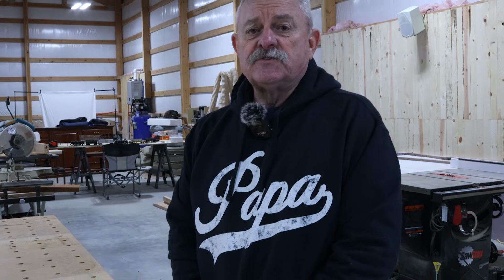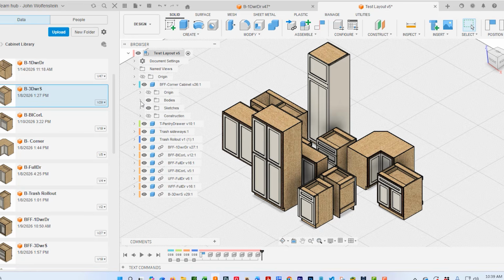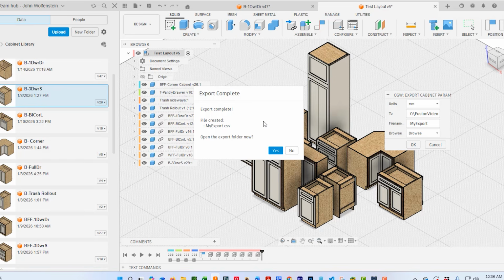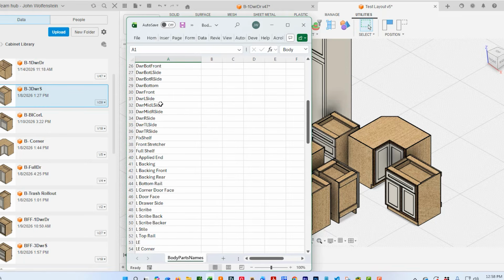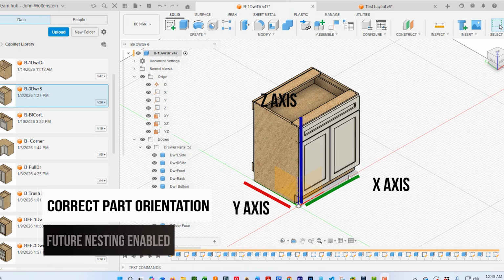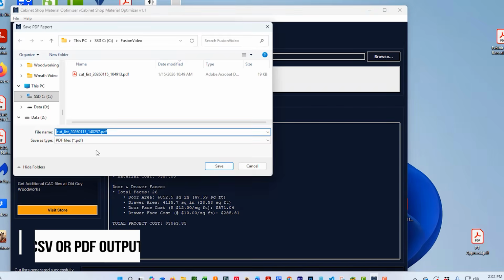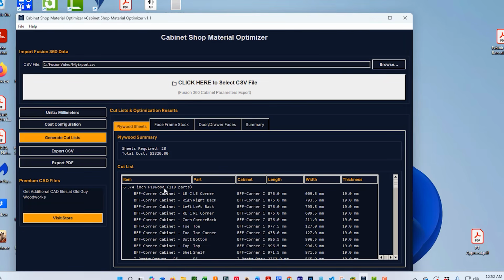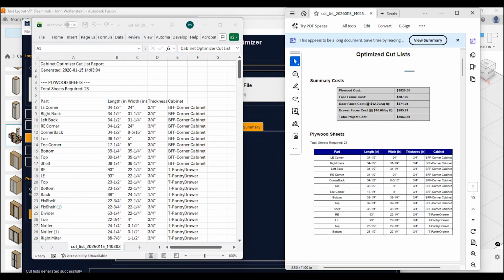Stop Wrong Cut Lists in Fusion 360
Accurate Cut Lists in Fusion 360 (Cabinet Workflow)

This video shows a complete Fusion 360 cabinet workflow for generating accurate cut lists, material quantities, and cost estimates.

In this video, I walk through the latest updates to my Cabinet Optimizer and Fusion 360 add-in, focused on creating comprehensive, accurate cut lists, reliable material quantities, and usable cost data.

You’ll see how the Fusion 360 add-in exports cabinet data to CSV, how meaningful body names affect accuracy, and why fixing part orientation is critical for future features like sheet-goods nesting. I also show how the optimizer generates cut lists and cost estimates that can be exported as CSV files or printable PDFs for the shop or vendors.

The Cabinet Optimizer and Fusion 360 add-in are free. I do not use email for constant marketing.

What’s covered in this video:
Fusion 360 cabinet workflow overview
Exporting single or multiple cabinets to CSV
Why body naming matters for accurate cut lists
Part orientation fixes and future nesting support
Cut lists, material quantities, and cost estimates
CSV and PDF export options
Viewer-requested features (inches and millimeters)
Why this workflow works with or without a CNC

00:00 Intro & Why Accuracy Matters in Fusion 360
00:25 Cabinet Optimizer & Fusion 360 Add-In Overview
00:43 Exporting Cabinets to CSV (Single & Multiple)
01:53 Why Body Naming Matters for Accurate Cut Lists
02:23 Part Orientation Fix & Future Nesting
02:56 Cut Lists, Materials & Cost Estimates
03:10 CSV & PDF Outputs for Shop or Vendors
03:22 Free Tools, Email Use & Updates
03:38 Viewer Feedback: Inches ↔ Millimeters
03:55 Works With or Without a CNC
04:16 Full Workflow Recap & Download Info

Canon EOS R
3M Accuspary system;
General Finishes conversion varnish satin
General Finishes conversion varnish semi-gloss
Blum Drawer Slides
Blum Half Overlay Hinge
Blum Hinge Pocket Jig
Walnut Edgebanding
CA Glue
Kohler sink